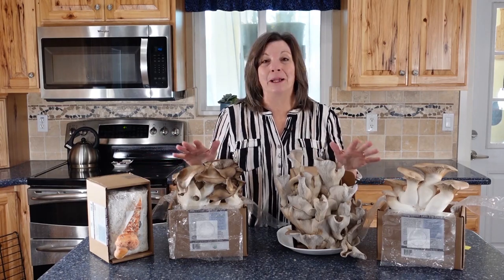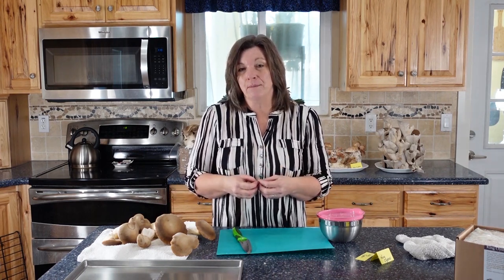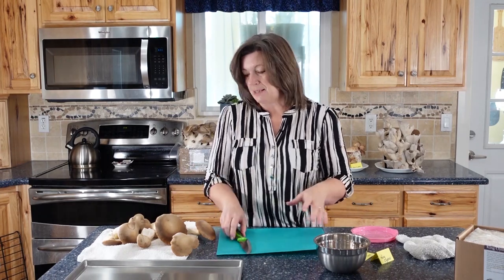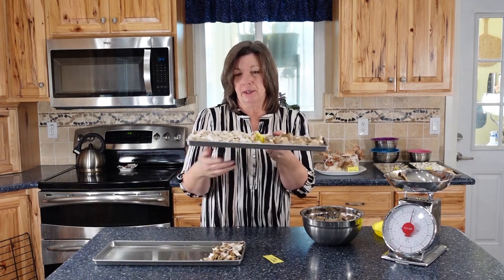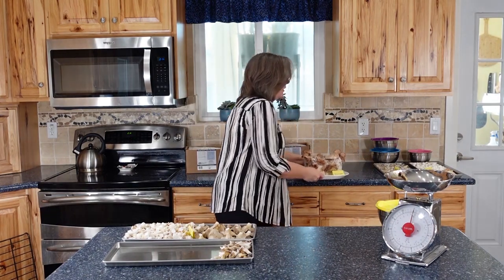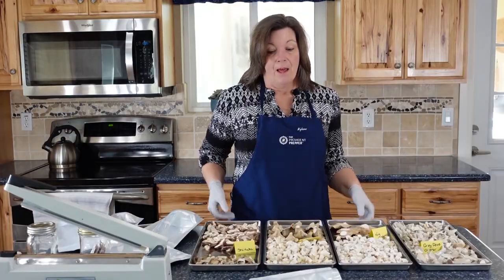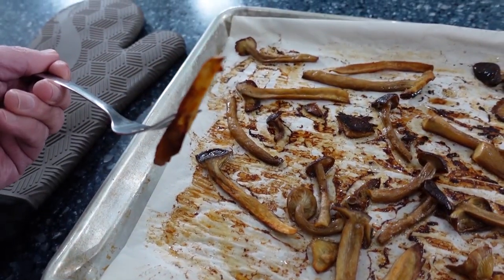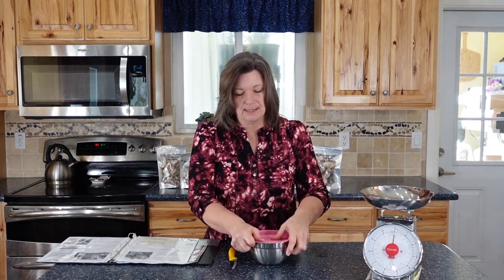Indoor Garden: Harvesting, Freeze-Drying, and Cooking My Homegrown Mushrooms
The next step in my mushroom growing adventure is to harvest, preserve, and cook these beautiful mushrooms. Each of the kits from Field and Forest Products successfully produced delicious mushrooms.

In this video, I continue our adventure as I harvest and freeze-dry some of these mushrooms. I experimented with several recipes and discovered that I really like the flavor that mushrooms add to my meals. I was amazed at how well the mushroom stems flavor my homemade broth.

Field and Forest Products sells a variety of mushroom growing products

Learn more about growing an indoor garden at TheProvidentPrepper.org